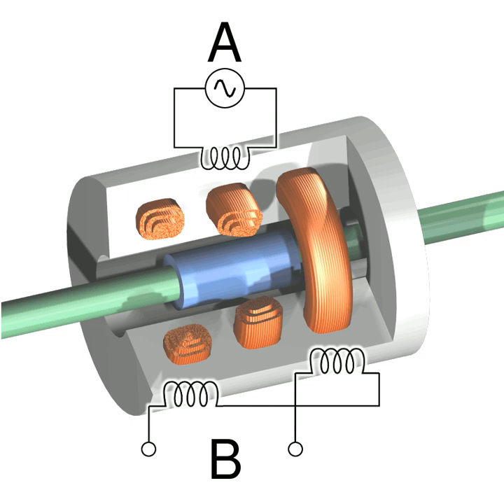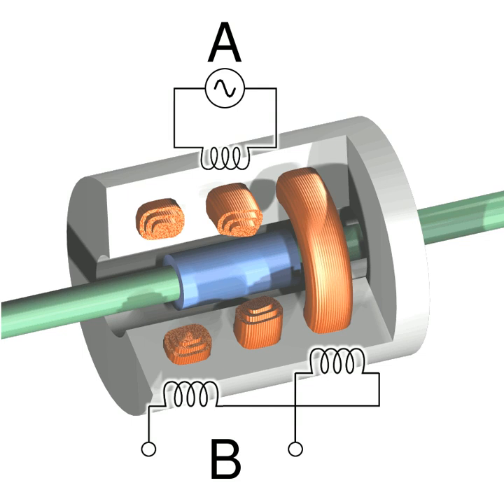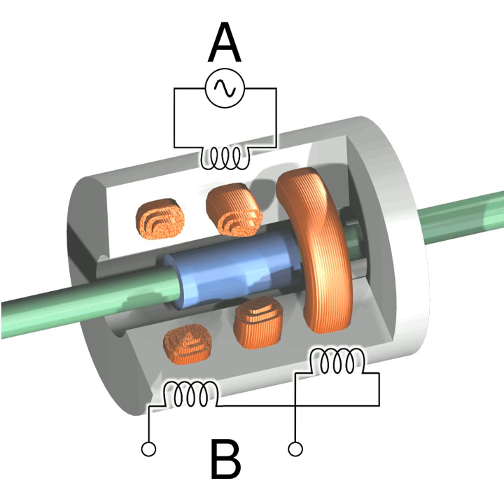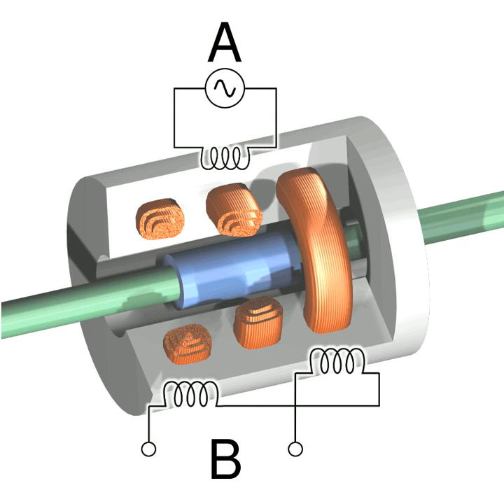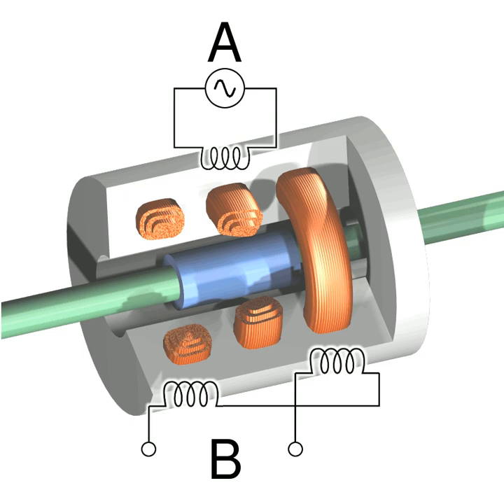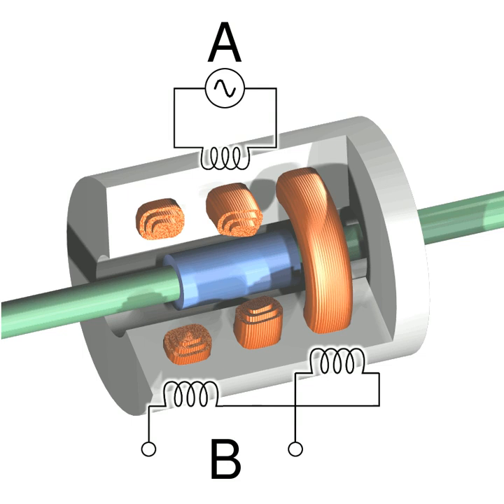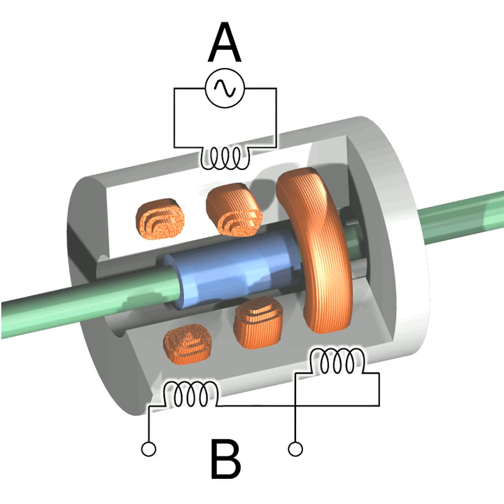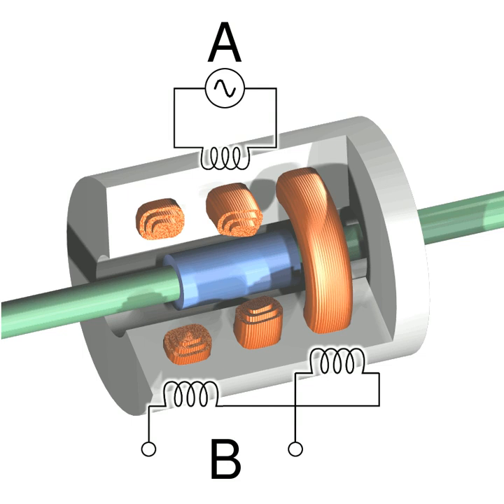Linear variable differential transformer | Wikipedia audio article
00:00:24 1 Introduction
00:01:31 2 Operation
00:05:43 3 See also

- Socrates

SUMMARY
The linear variable differential transformer (LVDT) (also called linear variable displacement transformer, linear variable displacement transducer,  or simply differential transformer) is a type of electrical transformer used for measuring linear displacement (position).  A counterpart to this device that is used for measuring rotary displacement is called a rotary variable differential transformer (RVDT).